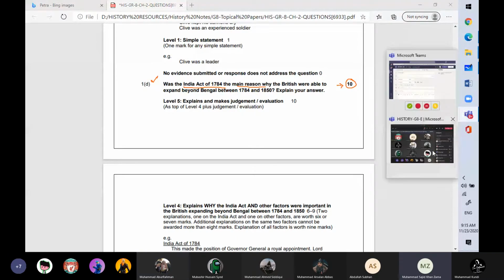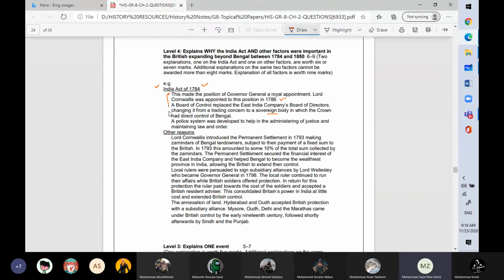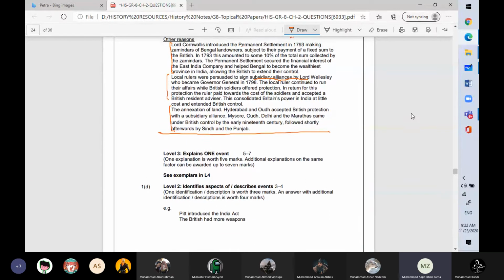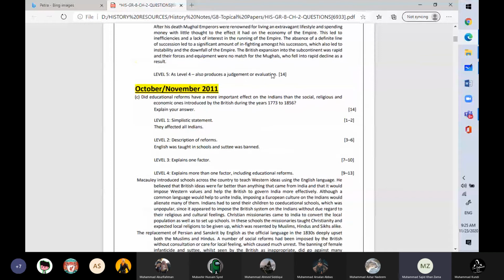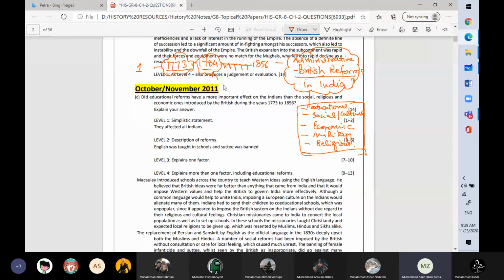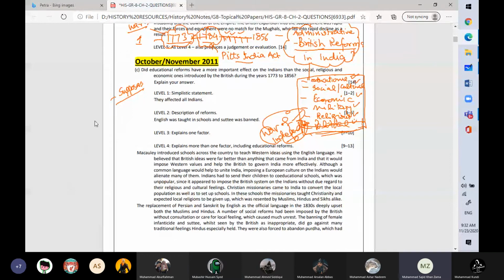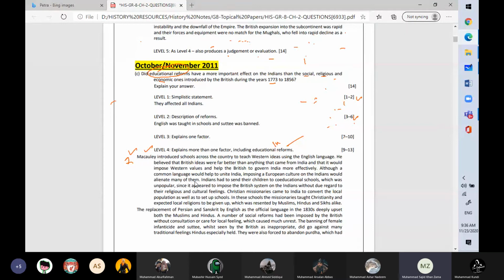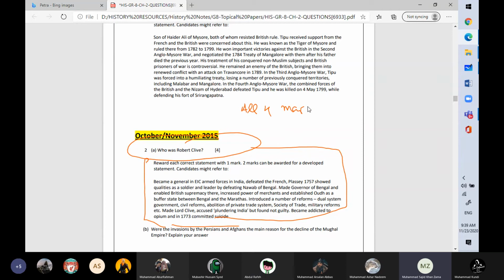20201123 Gr8 Hist Past Paper Revision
Gr8 Hist Past Paper Revision